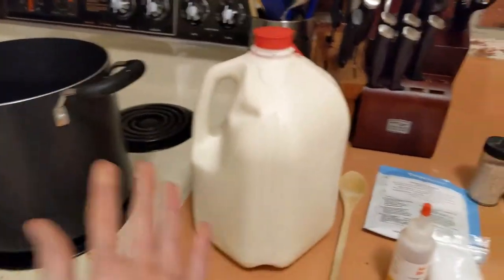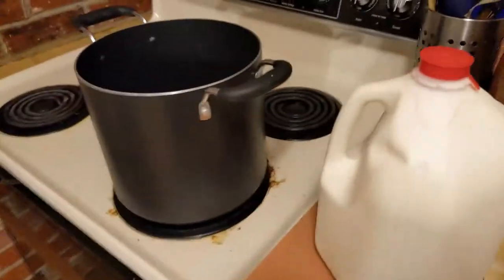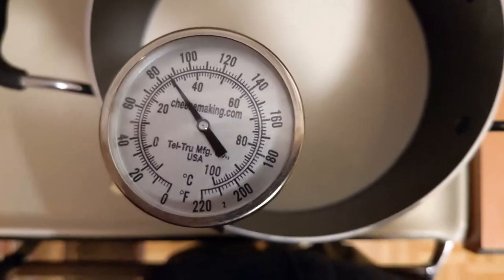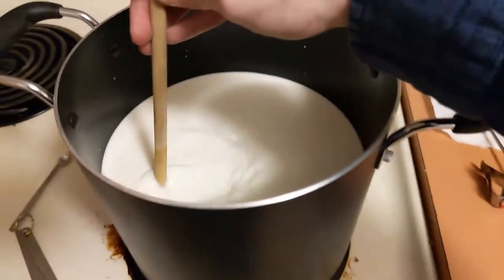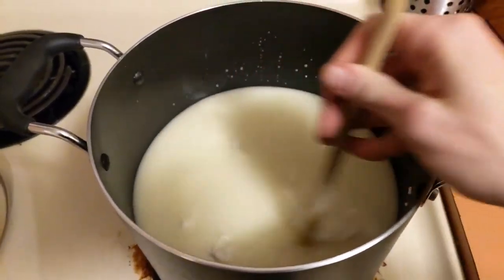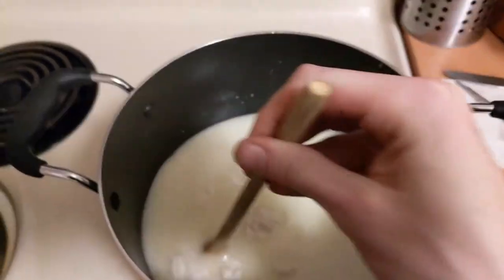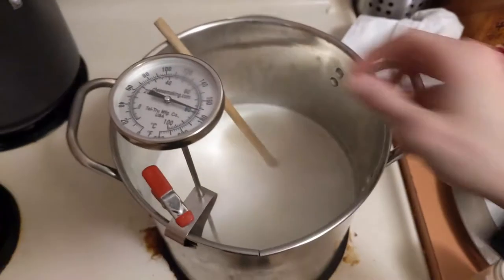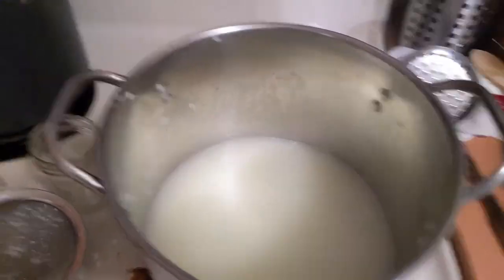How to Make Halloumi (Frying Cheese!)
Did you know, there's a magical cheese that you can fry and grill, without it falling apart or melting, and without ANY breading? You can, it's called halloumi and it makes the ULTIMATE zero carb fried cheese. Here, I show you how its made.